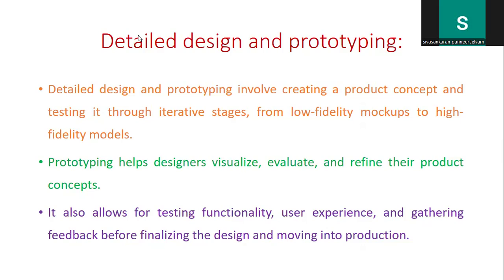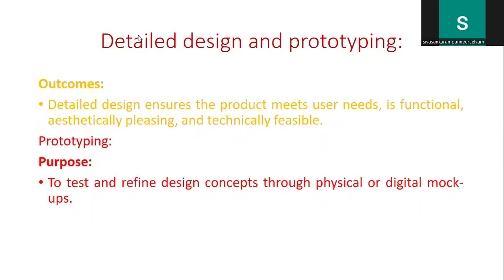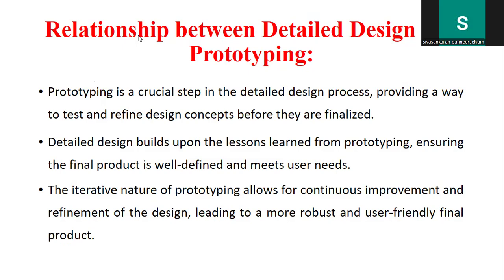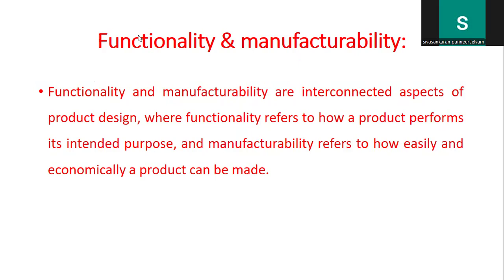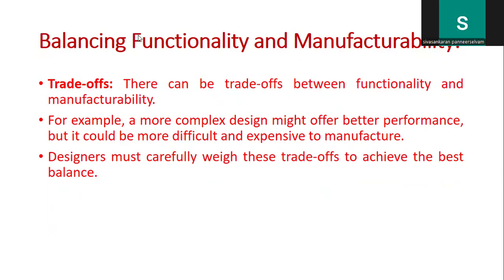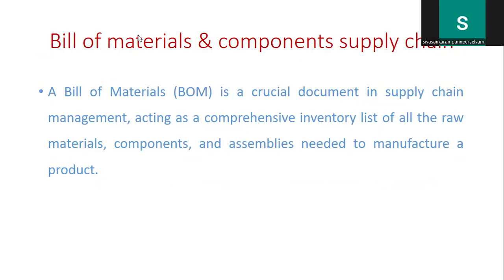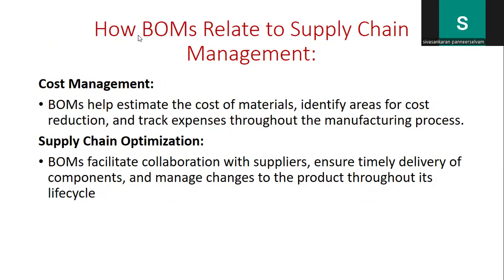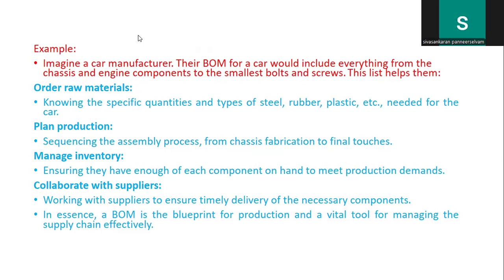Design and prototyping